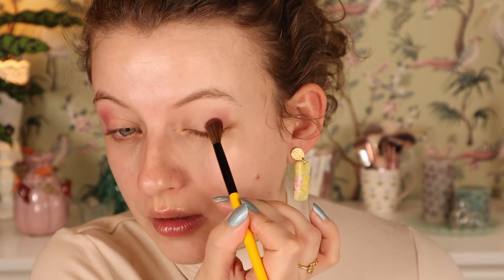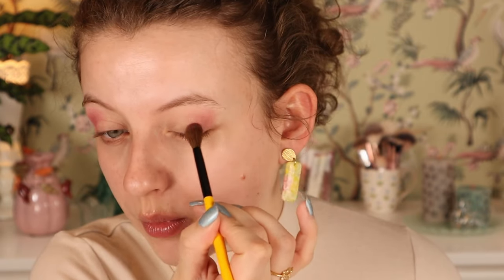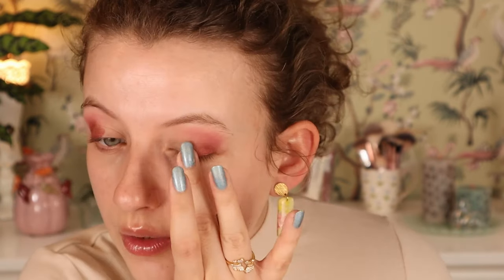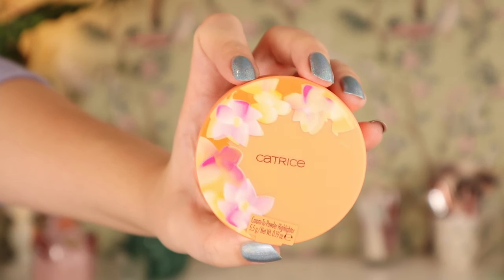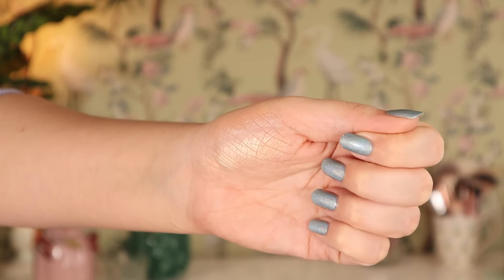CATRICE SEEKING FLOWERS / SOME OF THE BEST AND SOME OF THE WORST..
Hi there! In this video I'm trying out the new Catrice Seeking Flowers collection. I show you close ups, swatches, do a look and share my first impression thoughts.

Products mentioned:
Catrice Seeking Flowers Blush & Brush Stick C01 Berrylicious
Catrice Seeking Flowers Hydrating Lip Mask C01 Spring Shine
Catrice Seeking Flowers Eyeshadow Palette C01 Buy Myself Flowers
Catrice Seeking Flowers Cream-To-Powder Highlighter C01 Watch Me Bloom
Catrice Seeking Flowers Cream-To-Powder Highlighter C02 Apriglow
Catrice Seeking Flowers Hydrating Lip Stain C03 Bloomtastic

About me
Age: 28
Skin type: normal/dry, very sensitive
Skin tone: fair/light, neutral/cool (light summer)
Nationality: Dutch
Camera: Canon M50 Mark II
Editing software: Davinci Resolve